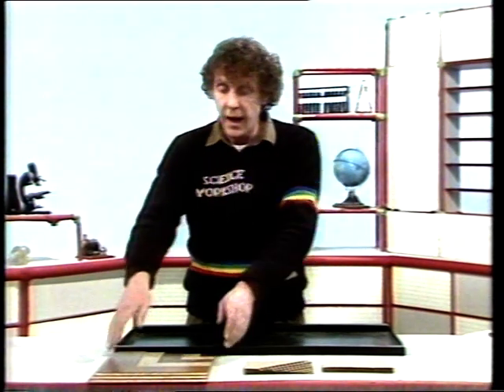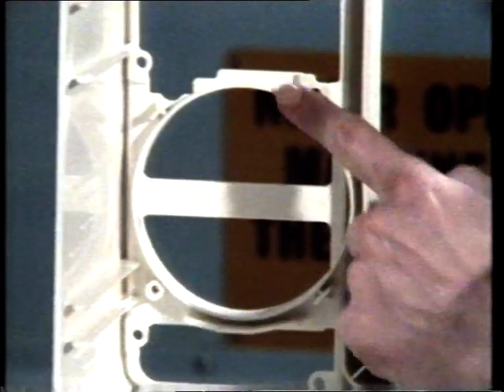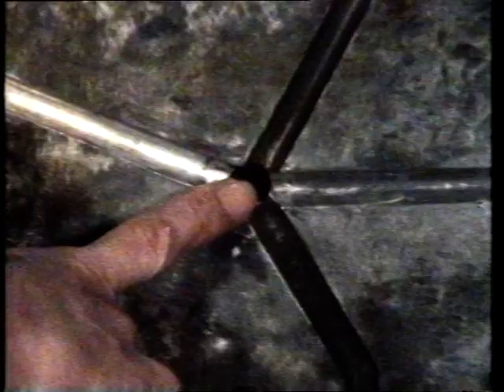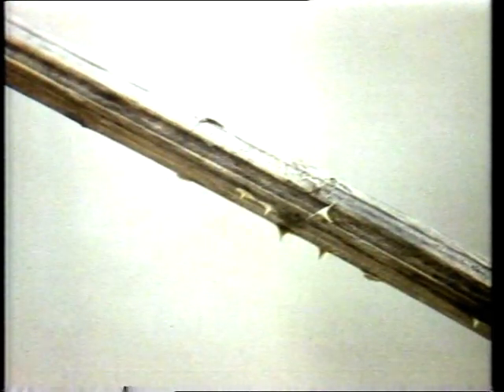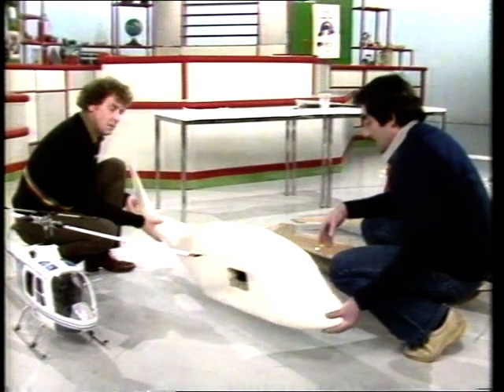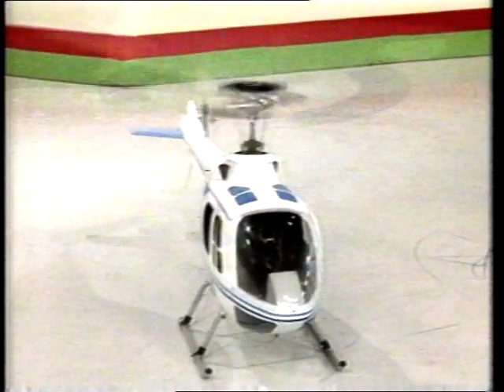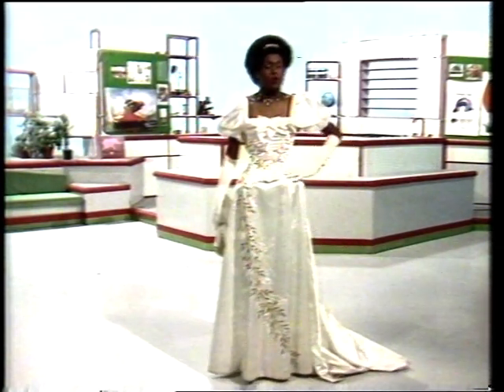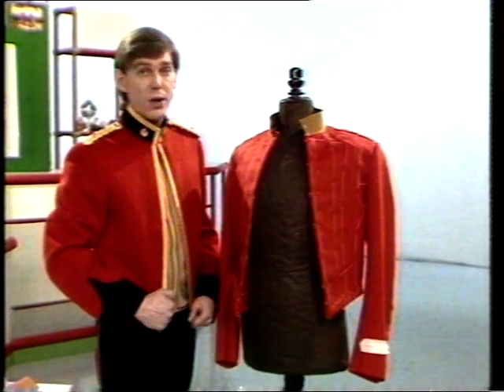BBC SCHOOLS - SCIENCE WORKSHOP: Stiff Shapes (B) (TX 23/03/1983)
David Hargreaves, Malcolm McFee and Beverley Michaels are your presenters in this BBC schools science programme from the early 1980's. Continuity includes Follows Shortly Slide and BBC1 Schools Dots Countdown Clock with music. From my own personal collection of N1700 video tapes.